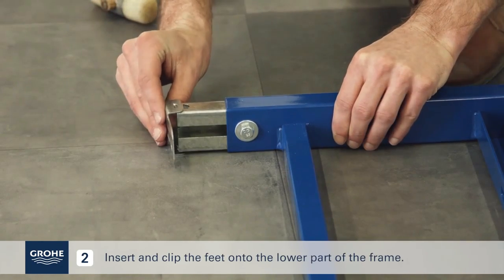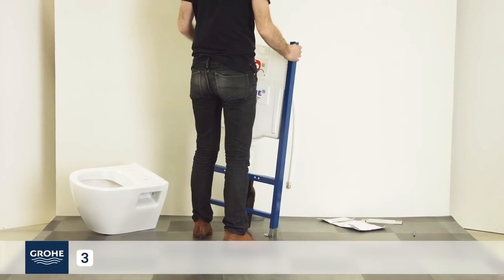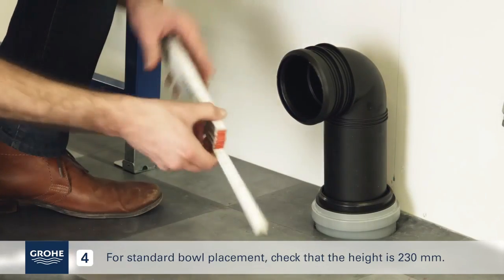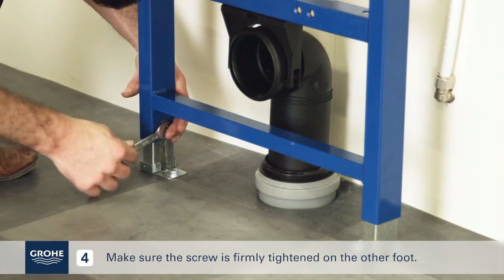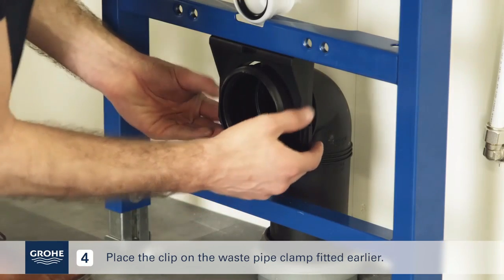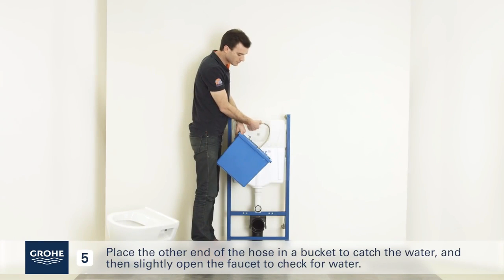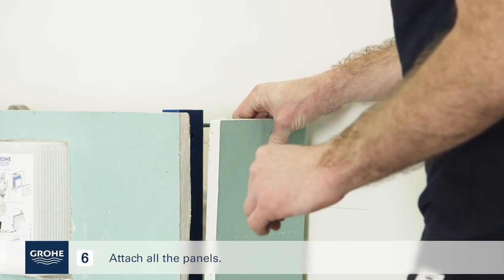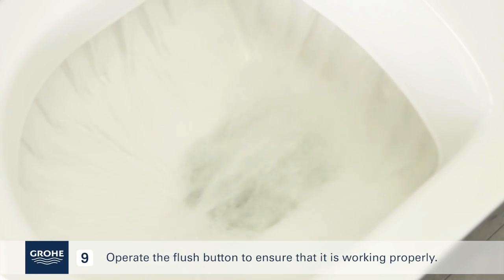GROHE Rapid SL 38840000 Project